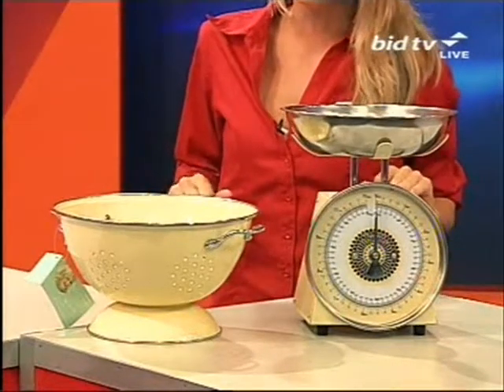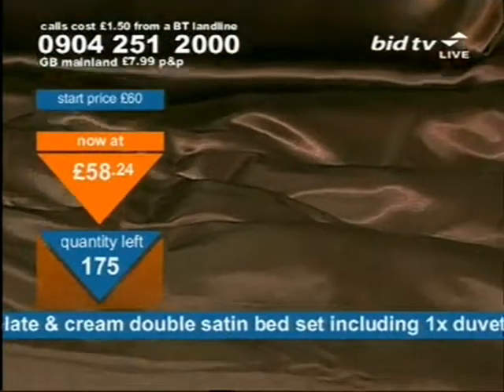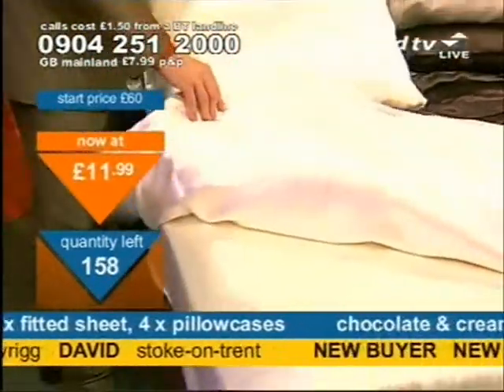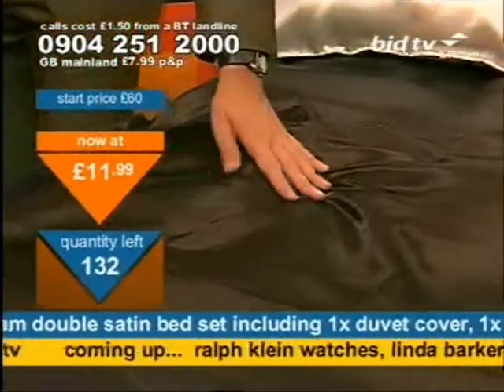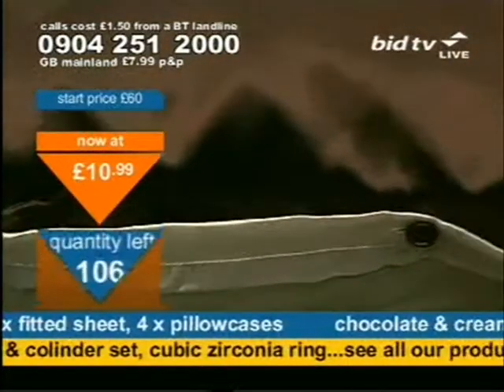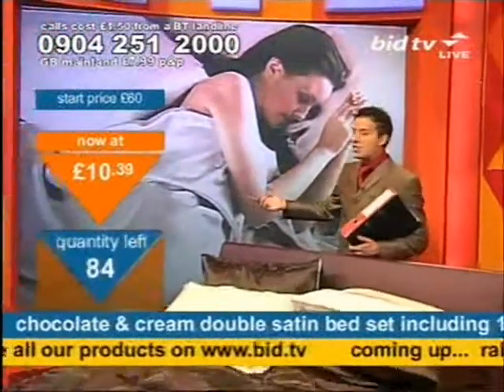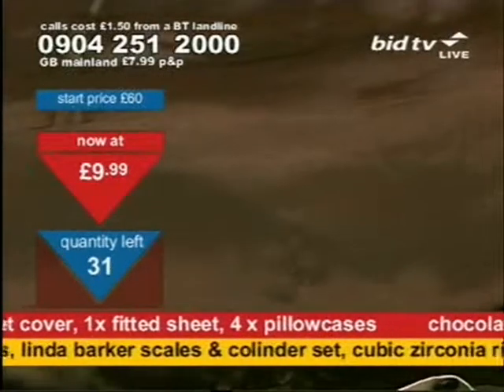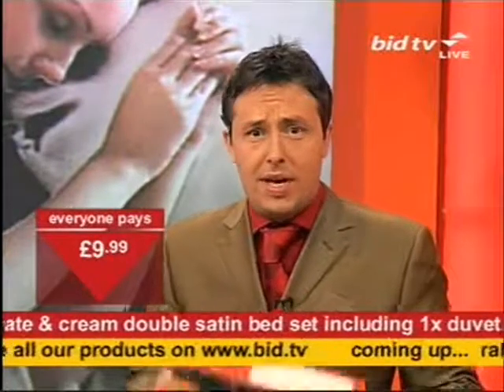Andy Hodgson has good fun selling a satin bed set on Bid TV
Andy Hodgson reminisces about his genitals gliding around inside silk boxer shorts, boasts about how liberating is it to be naked in satin bedding, kisses a photograph of a sleeping girl he has surreptitiously taken and warns Kiri Bloore she will no longer be able to be sat in the corner with a fag in her mouth due to the impending smoking ban whilst selling a Chocolate & Cream Double Satin Bed Set from the Clearance File on Bid TV in June 2007.